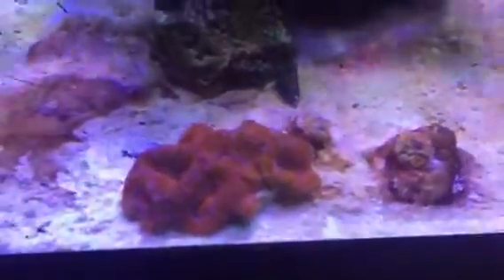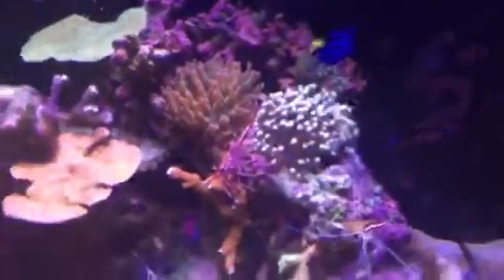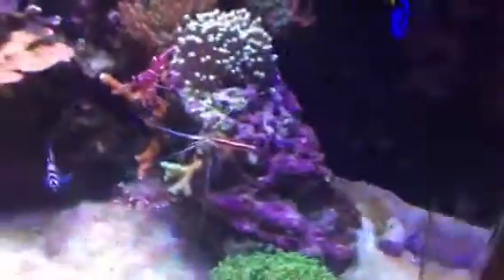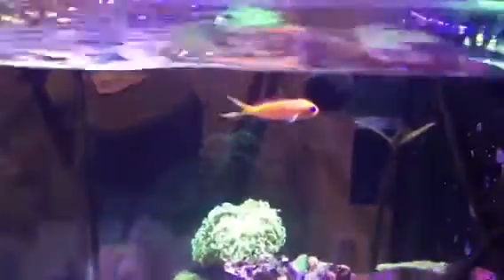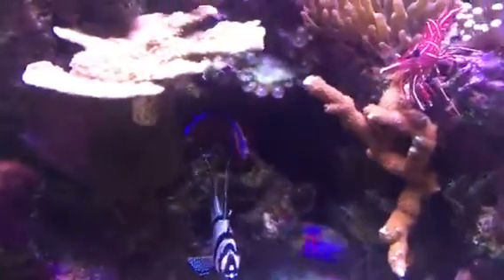Update on my reef tank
Justin another update on my reef tank got a new fish corals are growing